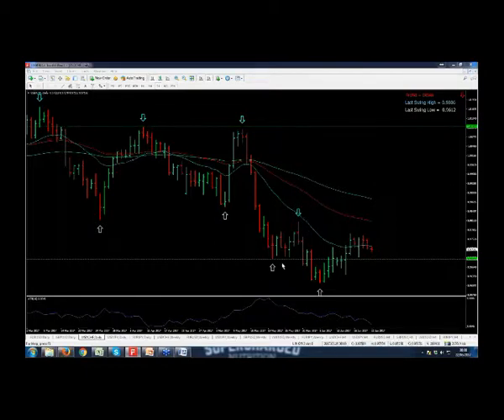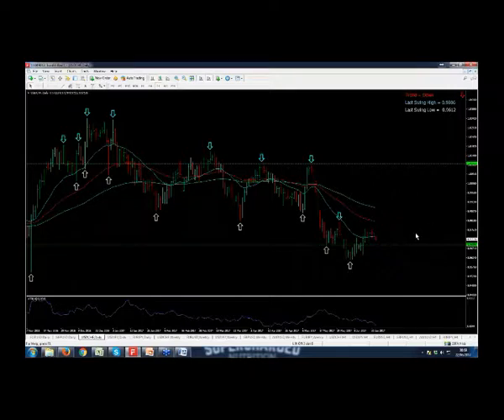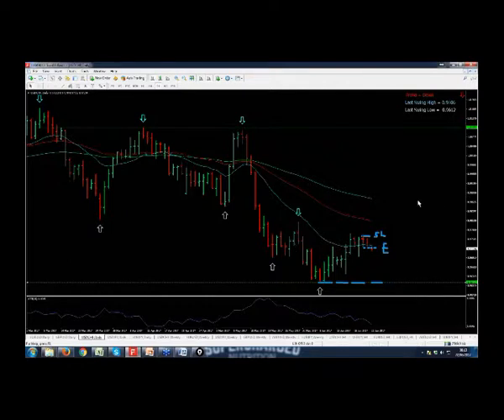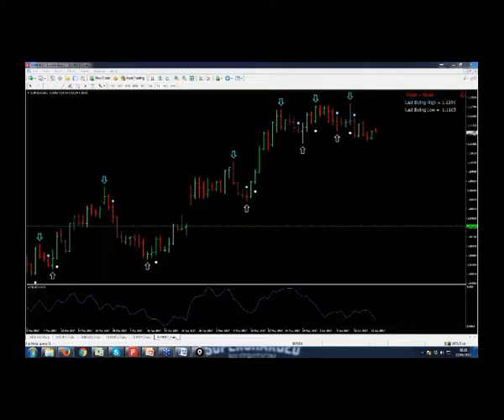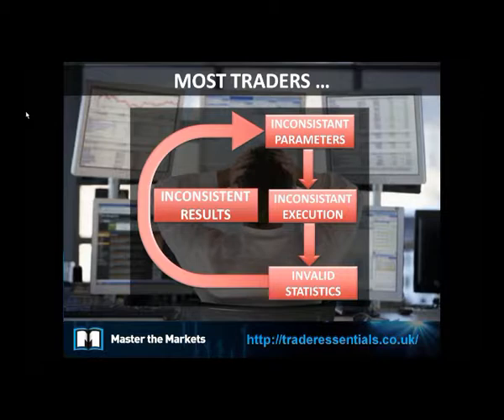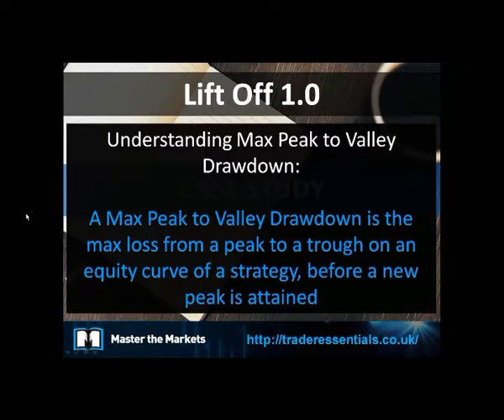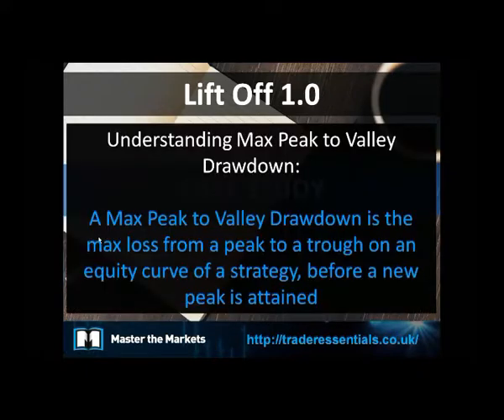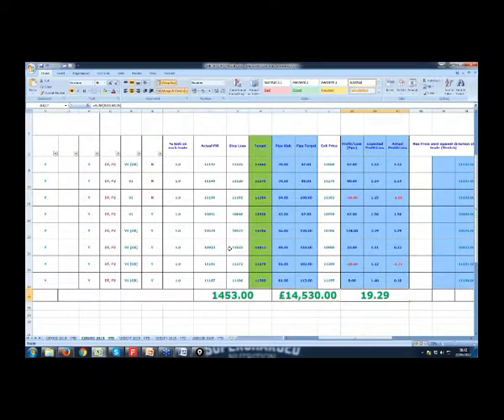Live Trading with Rishi Patel, Master the Markets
Book your free early bird ticket to RTCT Live! in London